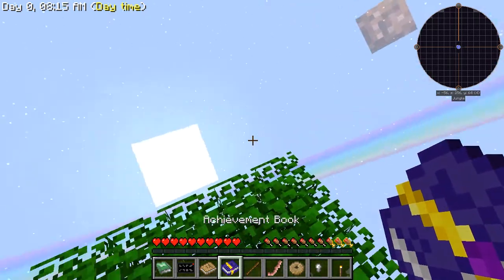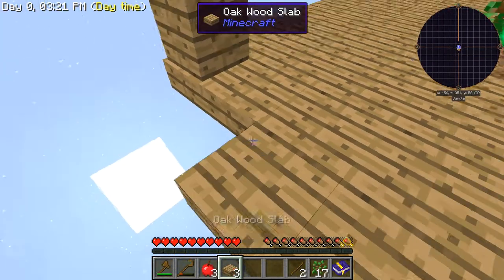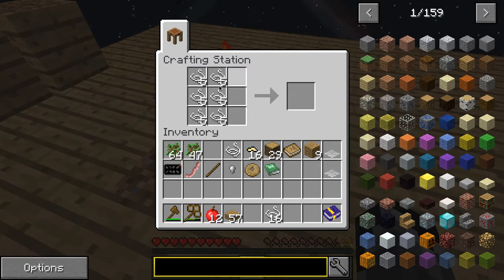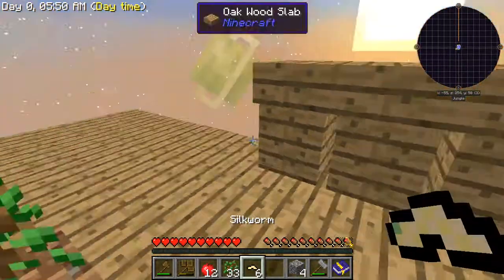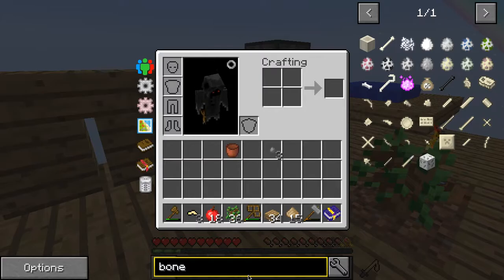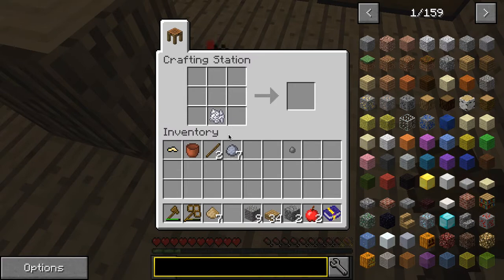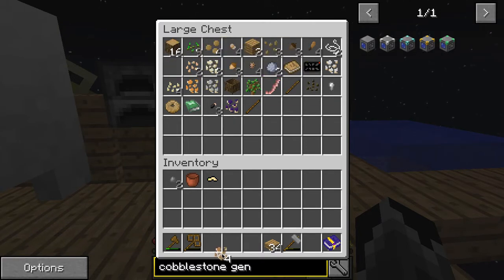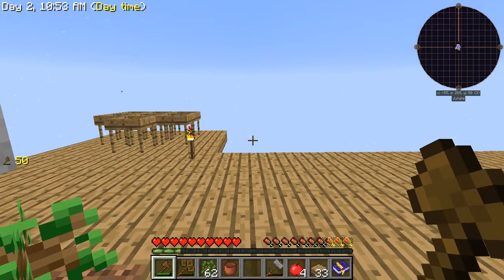Skyfactory 3 ep1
First upload I hope you all enjoy.